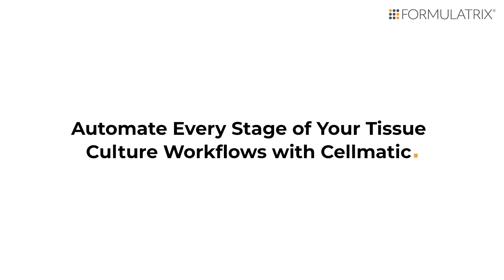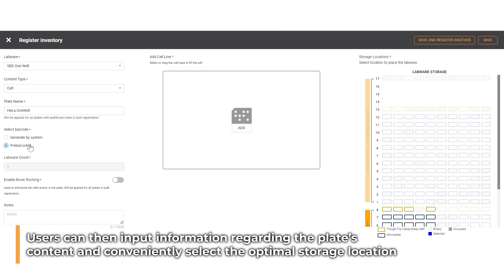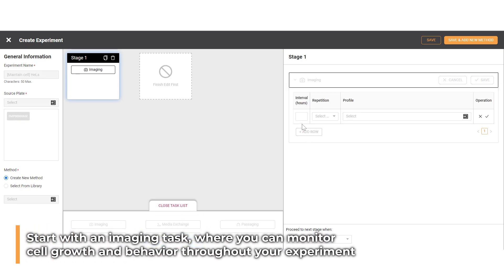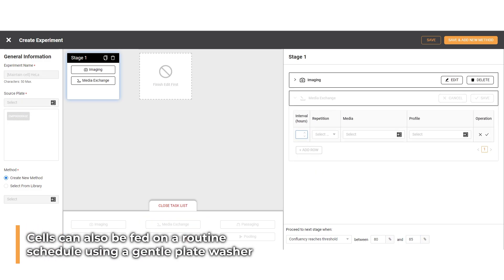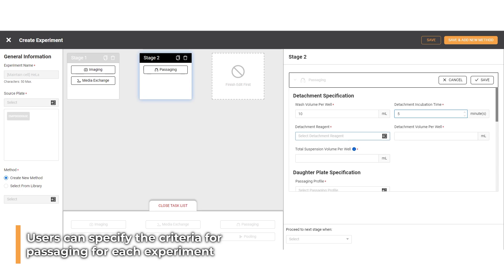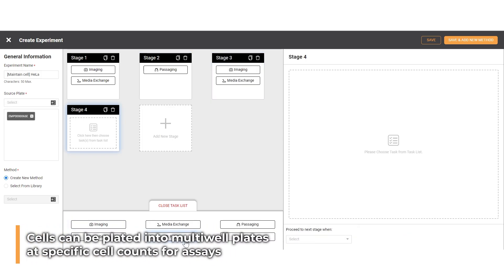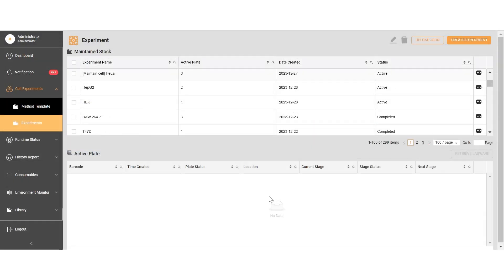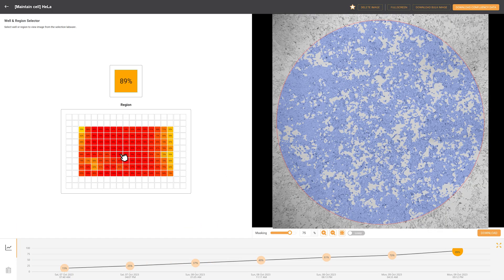Optimize Stem Cell Differentiation with Automated Cell Culture, Saving Time & Enhancing Accuracy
Utilize the automated cell culture system to handle your stem cells with the utmost care. The precise 8-channel liquid handler can be used for growth factor additions at user-specified schedules. Phenotypic feedback, such as dendrite length, from the high-resolution imager, can be used to direct protocols automatically. Cells are gently handled with minimal vibrations throughout the entire system and side wall dispensing is utilized for any reagent addition. Protocols can be modified at any time giving you full control of how your stems cells are handled. Protocol progress and results are viewed via the web-based software from anywhere. Increase throughput and reduce variability by having the cell automation suite run your protocols.